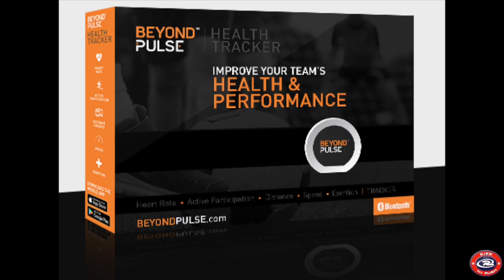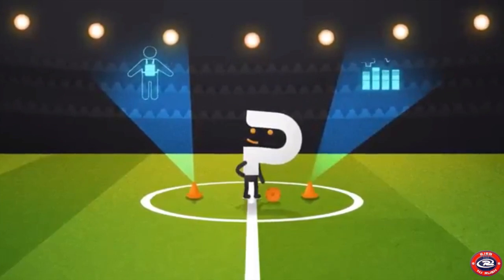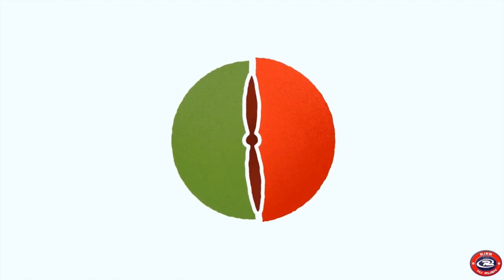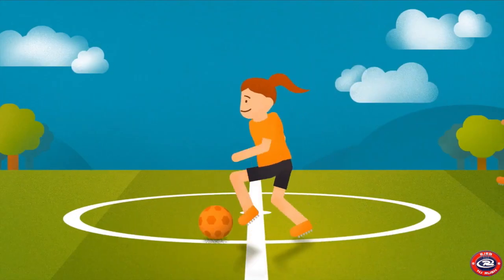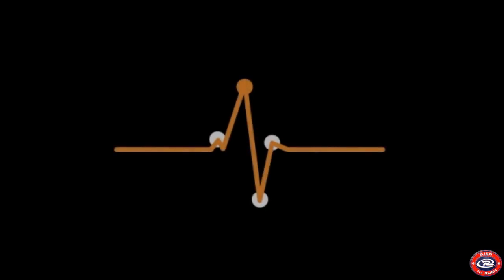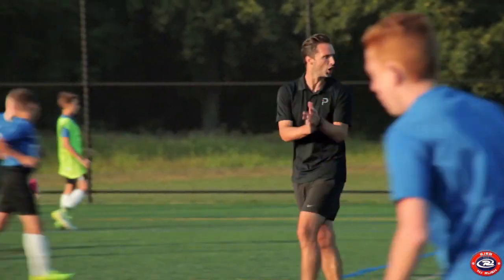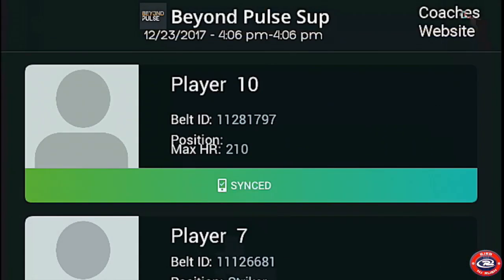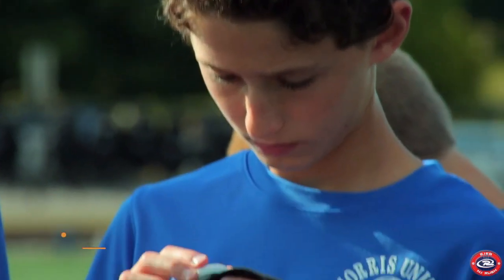Beyond Pulse Introduction